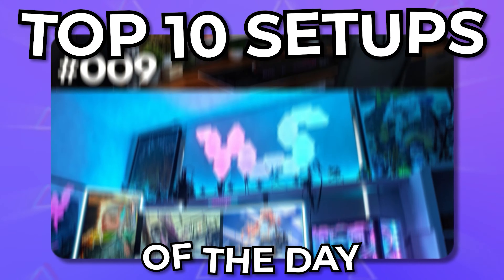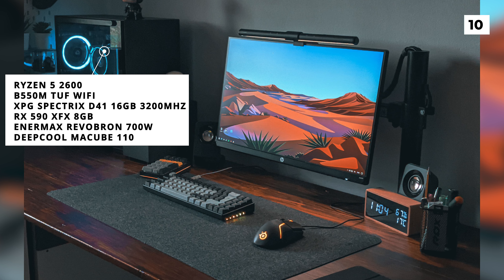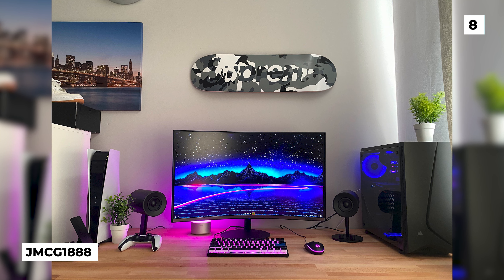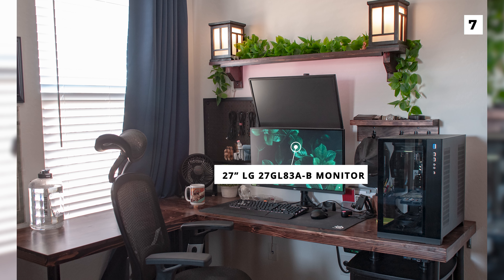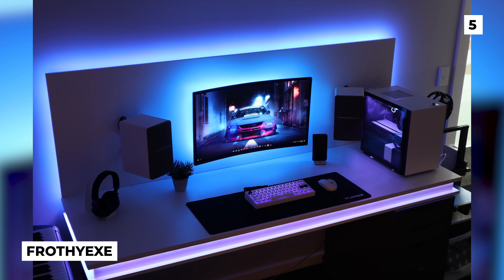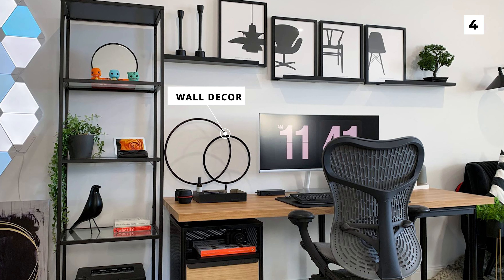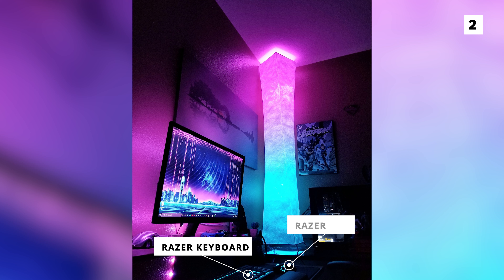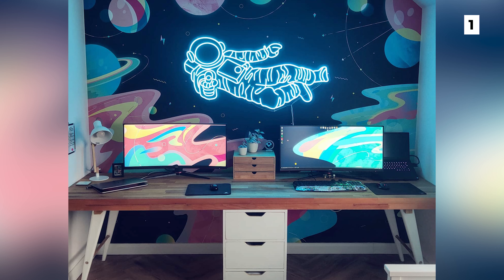AMAZING Desk and Gaming Setups Review - Episode 37